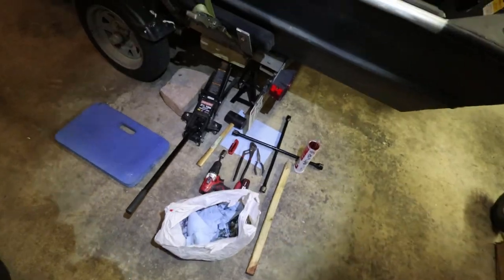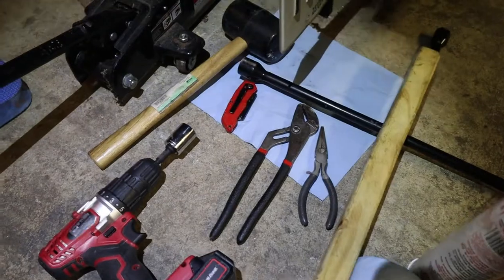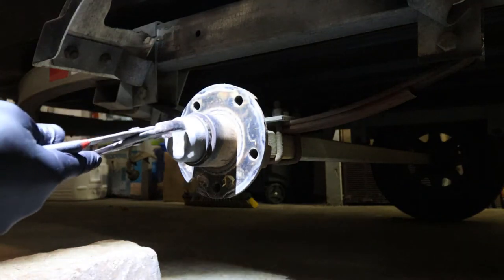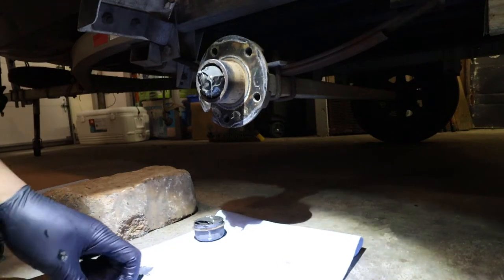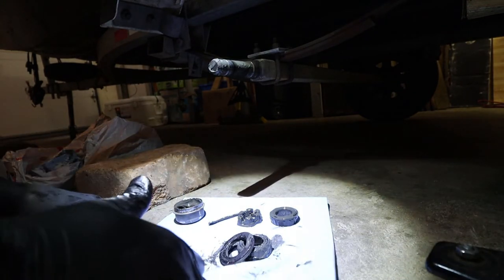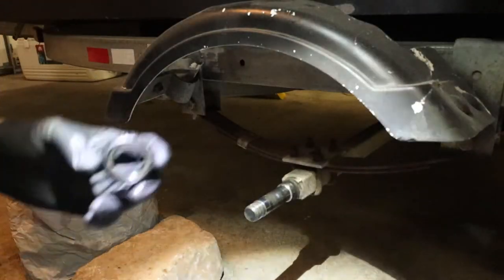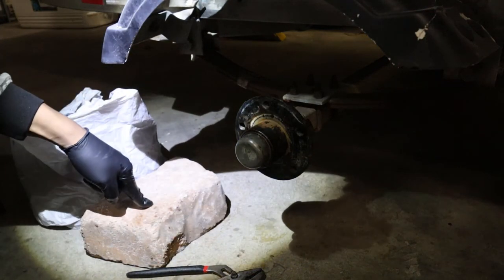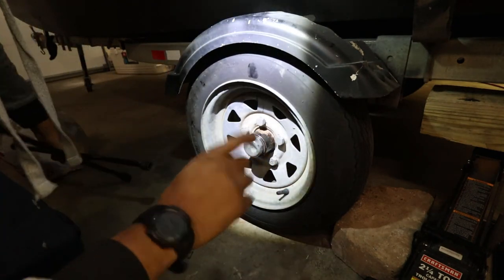How to REPACK trailer wheel bearings for Jon boat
In this video, I will be working on repacking my wheel bearings on my trailer that I use for my jon boat. The process of how to repack your bearings is fairly simple and easy to accomplish for most applications. It may difficult at time to keep things clean during the repack job, but enough shop tiles will definitely help out. For future usage, it is very important to repack your bearing for safety, and peace of mind while trailering your boat, camper, etc. Everyone be safe, and hope I helped in this video to answer a few "how to" questions, and if you have any questions, please leave them in the comment section below. Thank you.